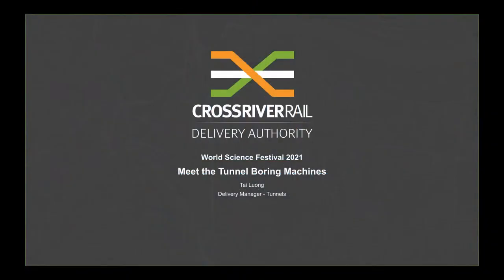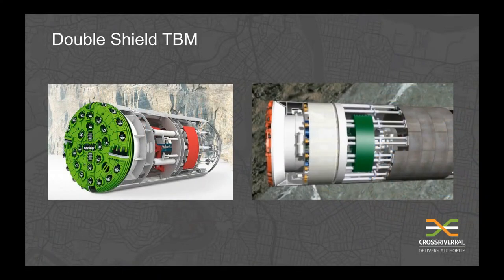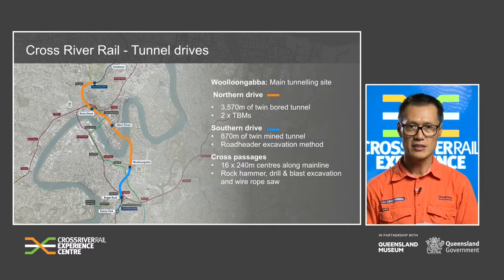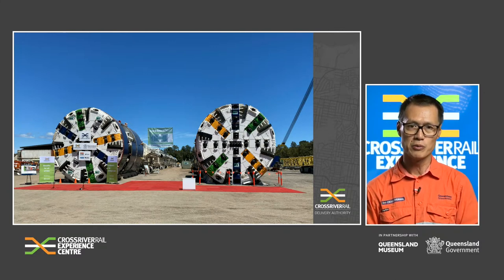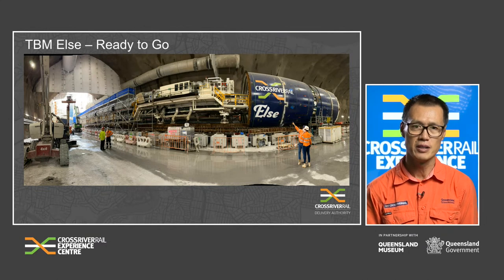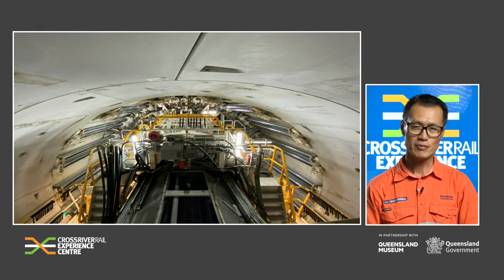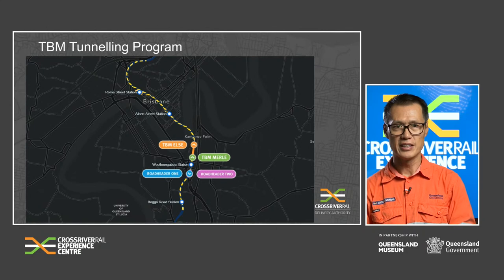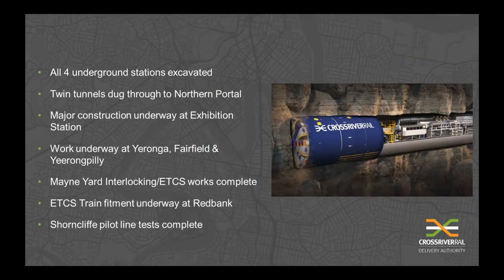Cross River Rail - Meet the Tunnel Boring Machines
Cross River Rail will have 5.9 kilometres of twin tunnels running deep under Brisbane.

Giant underground factories, called Tunnel Boring Machines (TBM), will dig the majority of these tunnels and during this session you'll be able to take a closer look at our TBMs, how they work, the conditions they are tunnelling through and everything else related to digging Brisbane's new underground.